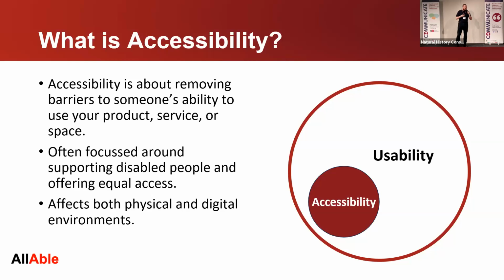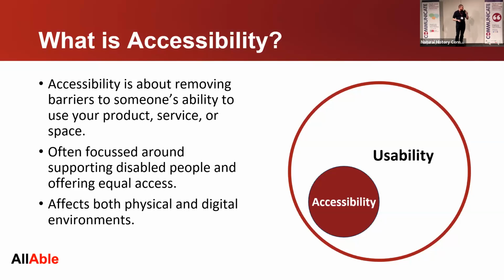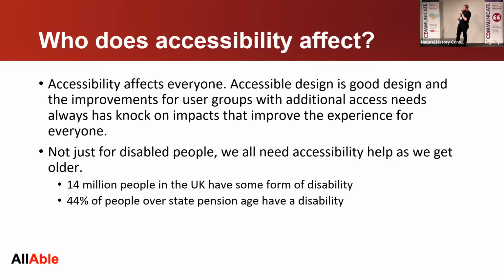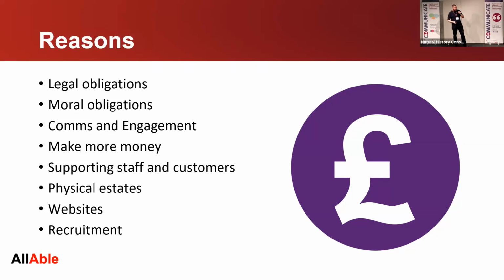Accessibility surgery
Looking for some new tools, inspiration or confidence to ensure your communications are as accessible as possible? Join the team from All Able and other Communicate delegates for our Accessibility Surgery and get practical advice and support. No prior knowledge or experience needed, but please do bring along any current challenges!

Speakers:
George Rhodes, Georgia Mann, Ben Watson, All Able